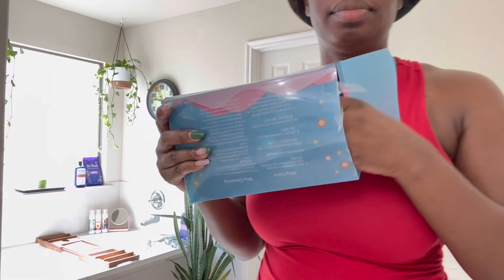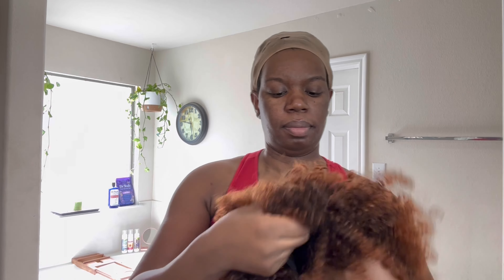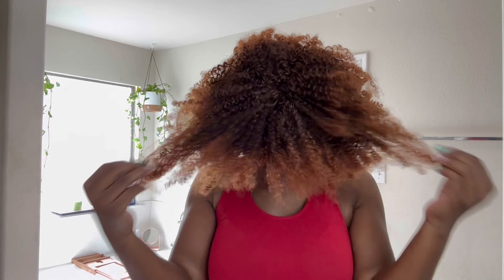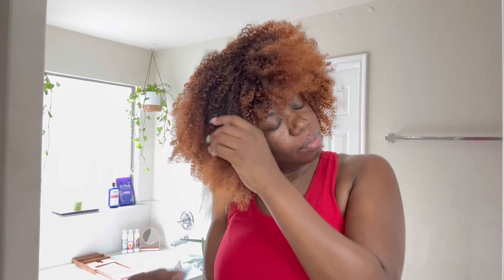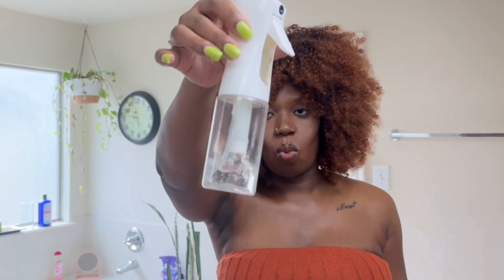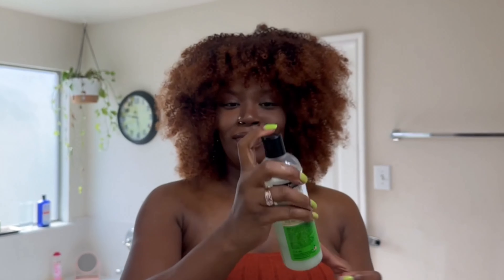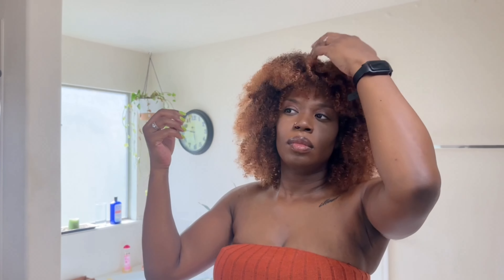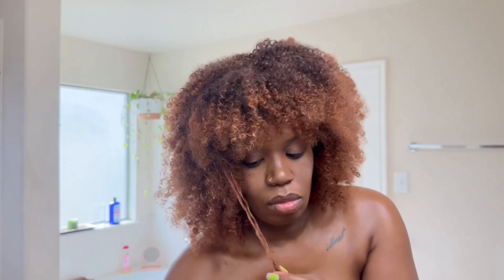$20 Amazon Wig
This wig took lots of work to remove shedded hair. Ultimately, I love it and will get around to shaping it with hair shears.